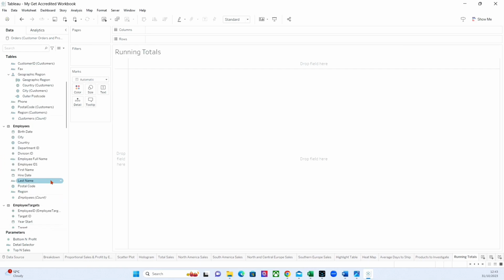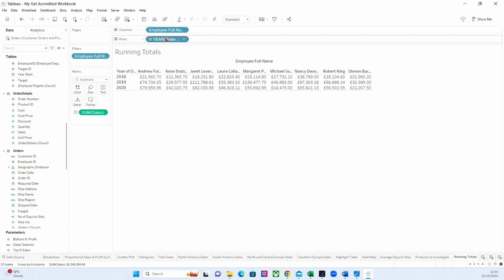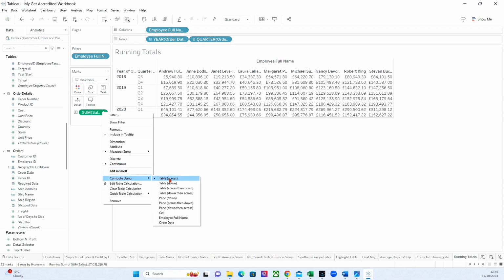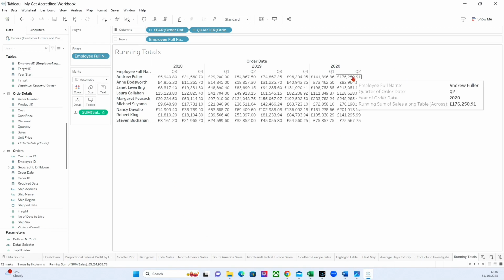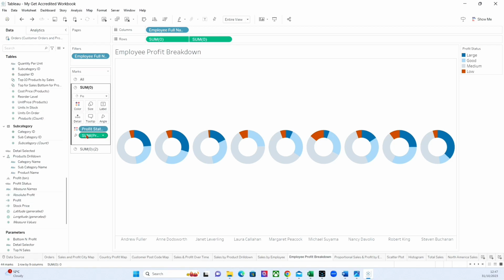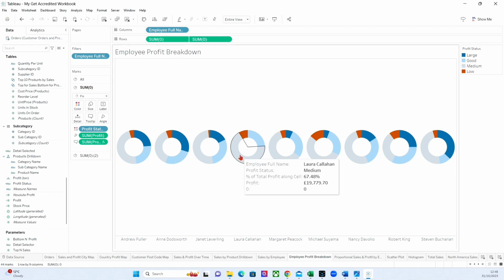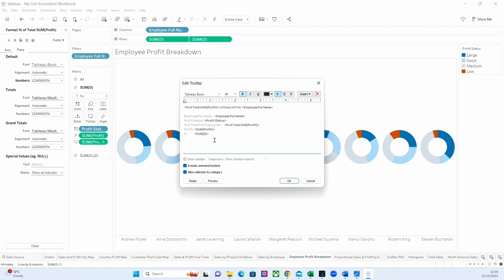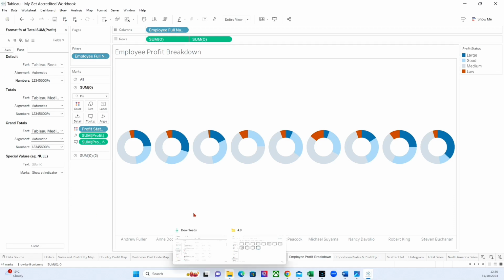How to get Tableau accredited training - Solution 8 - Tables Calculations